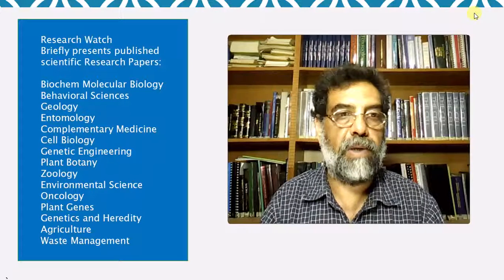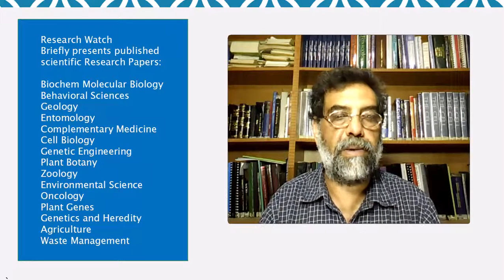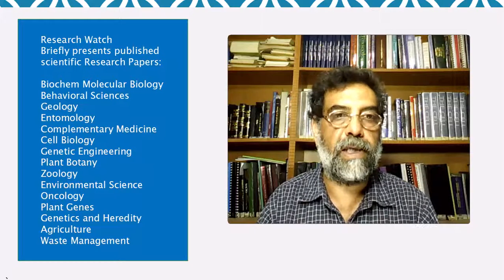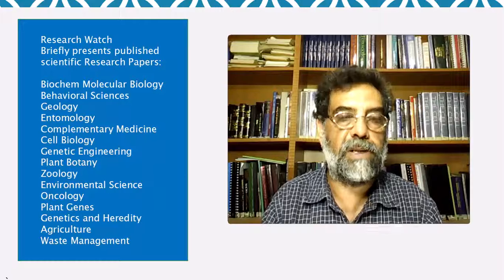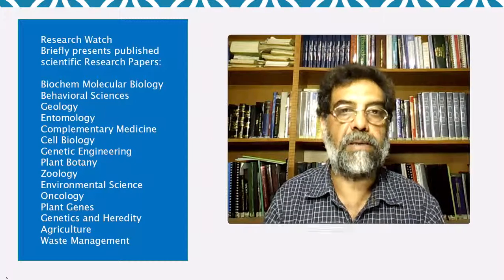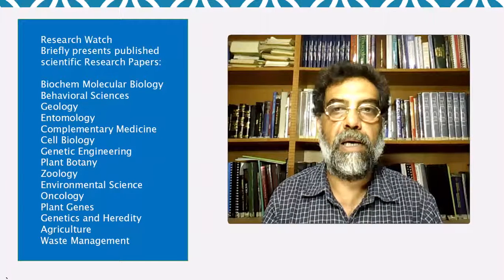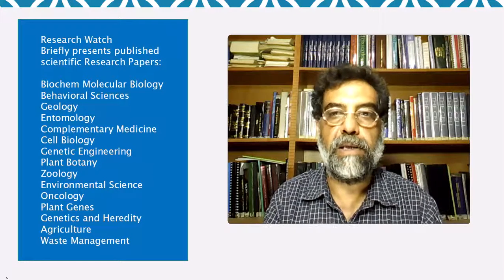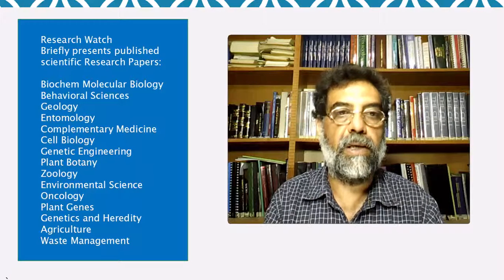Screening of multiclass pesticide residues in honey by SPE-GC/MSD: a pilot study